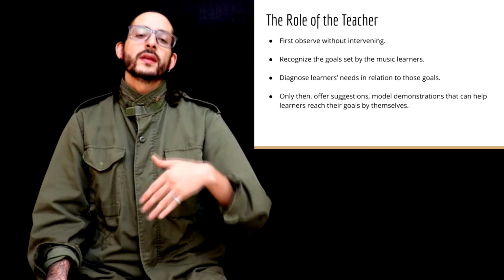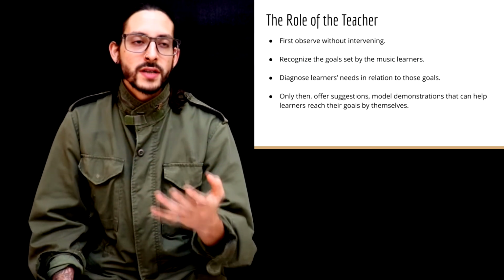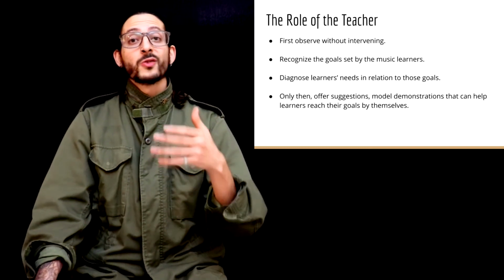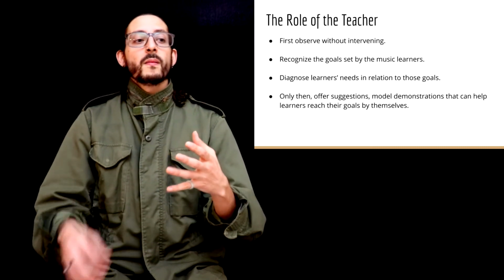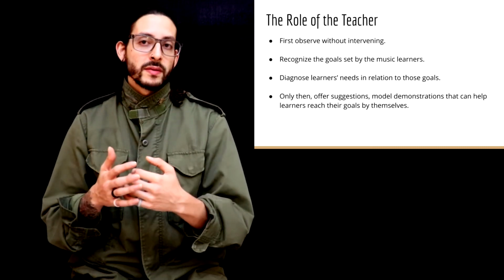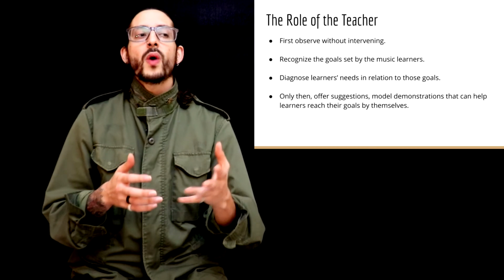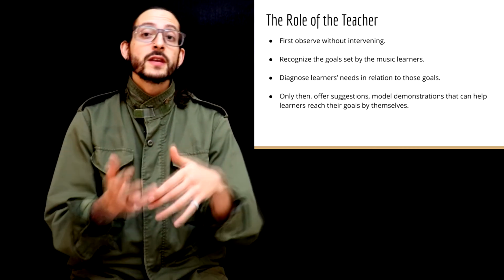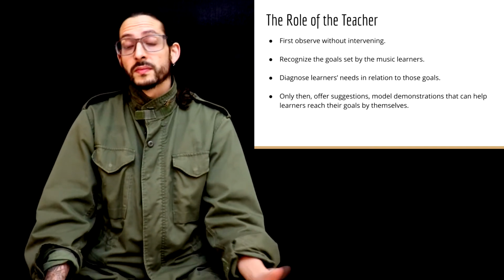Informal Music Pedagogy - Core Principles (2/5)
How to apply informal music learning in music education? In this video, we go over the core principles in the learning and teaching process of an informal music pedagogy. We cover the five principles of how young/beginner popular musicians learn, and the teacher role when applying these principles in a more formal setting.

For more information on informal learning in music education, you can